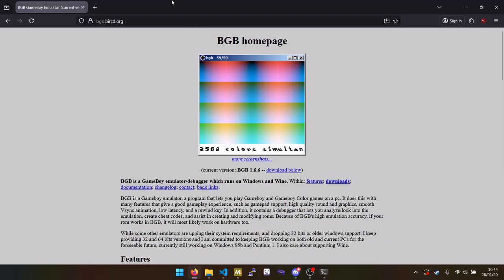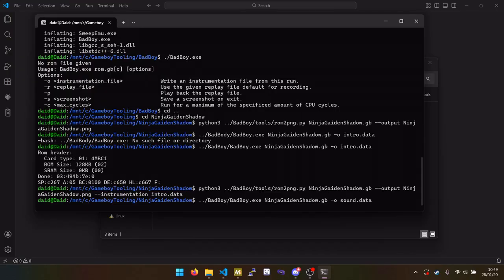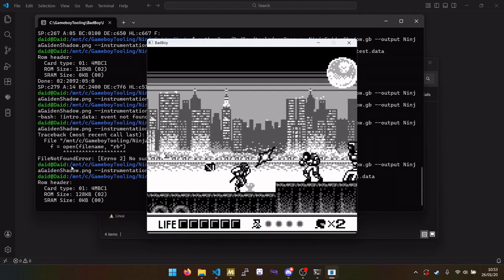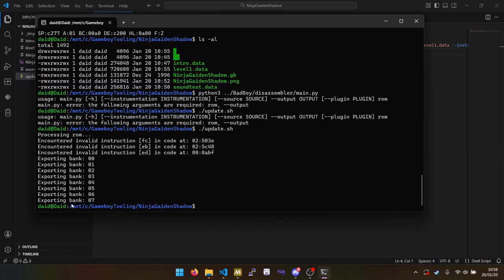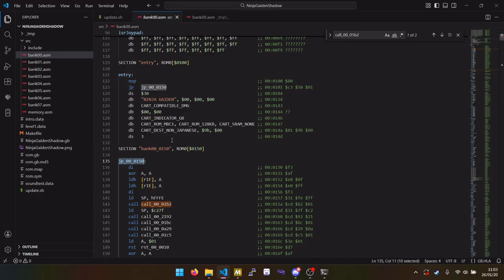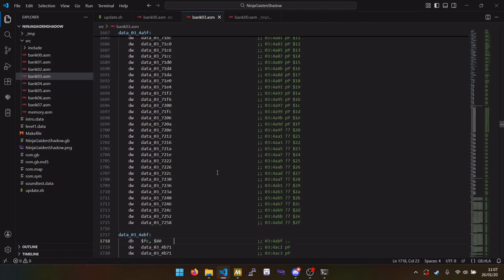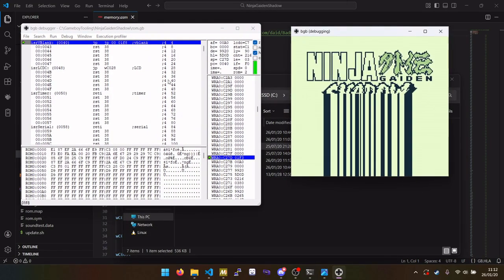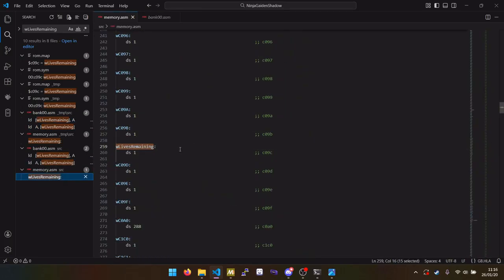Gameboy reverse engineering with BadBoy: Introduction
installed in WSL:
- python3
- python3-pillow
- make
- rgbds